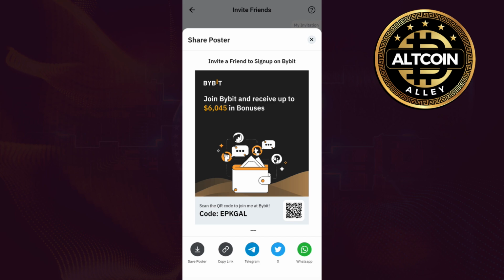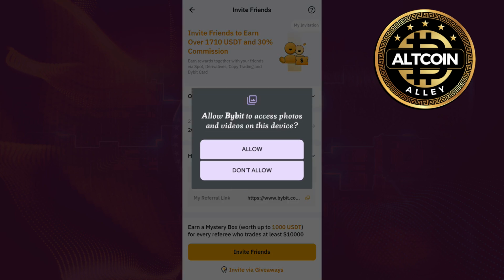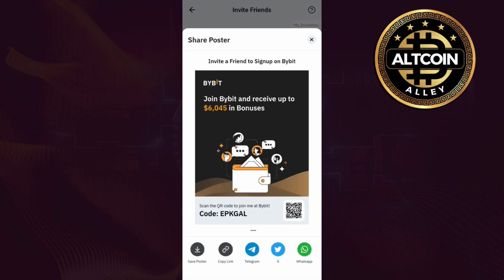How to Invite Friends on Bybit Exchange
Welcome to Altcoin Alley! In this video, I will show you How to Invite Friends on Bybit Exchange